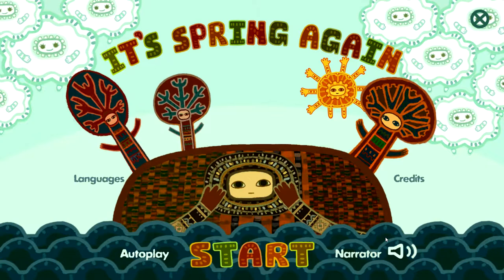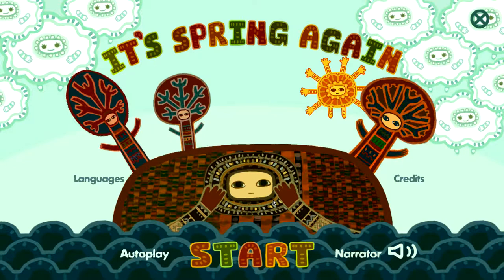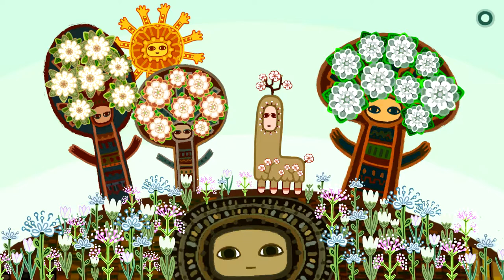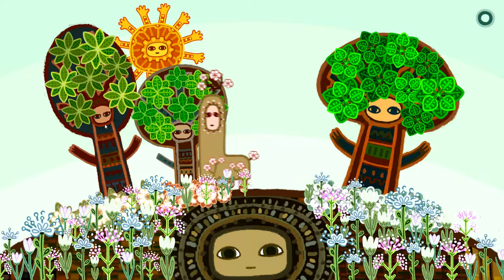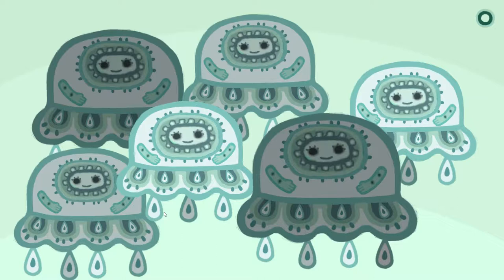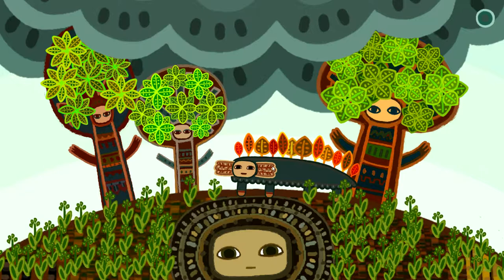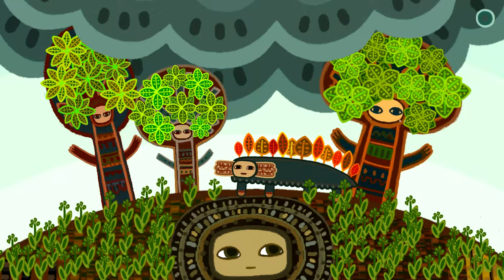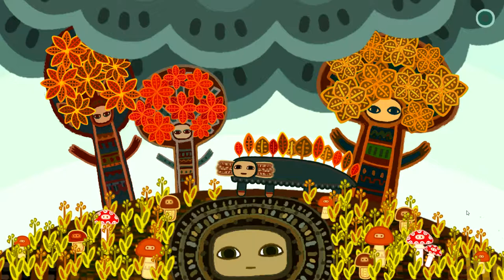Short & cute educational kids game - It's Spring Again | Let's Play / Walkthrough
This game might be something to consider, if you have young children. :)

Game description (from the Steam storepage):
"It's Spring Again" - an educational game for children ages two and up. It uses game mechanics to teach children about the seasons.

This game is intended to develop associational and logical thinking. By following the hints, children help the seasons change. They learn the order of the seasons and create a melody for each of them with a little help from their parents and the narrator.

System Specs:
OS: Windows 10 (64 bit)
CPU: Intel Core i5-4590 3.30 GHz
Graphics: NVIDIA GeForce GTX 750 Ti
Mic: Blue Microphones Yeti - Blackout
Memory: 8 GB Ram